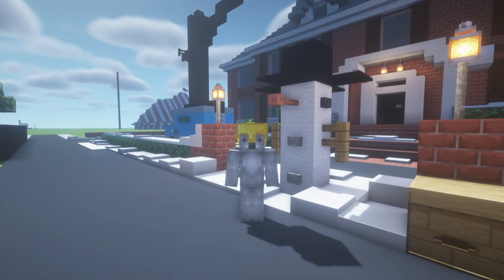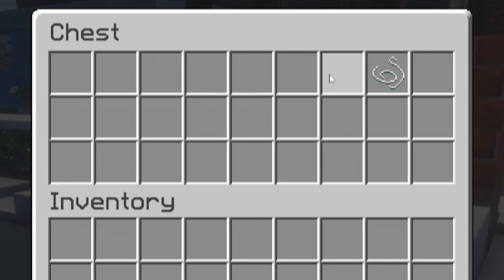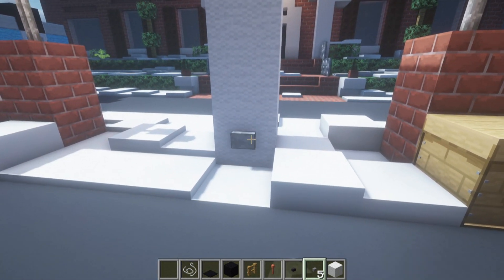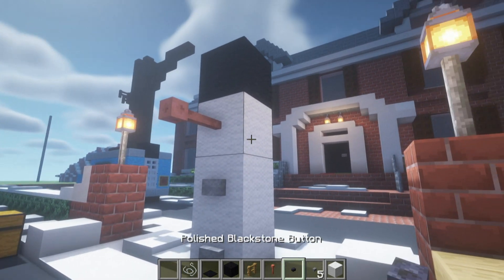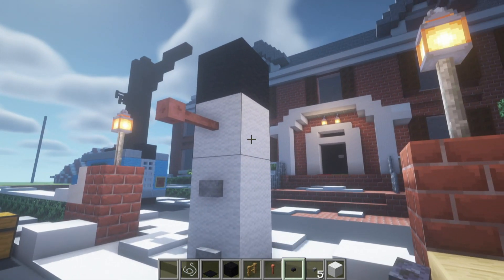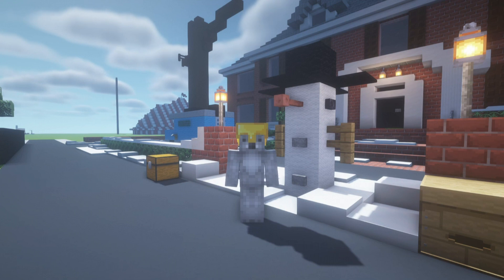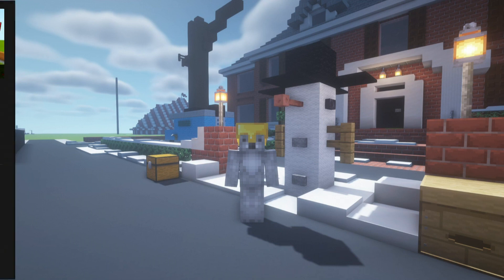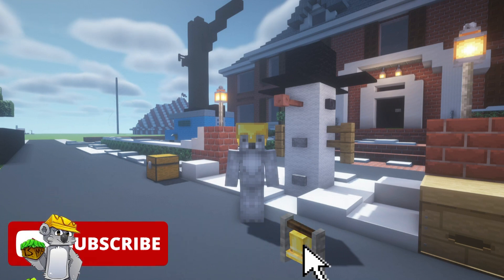Minecraft Tutorial: How To Make A Snowman